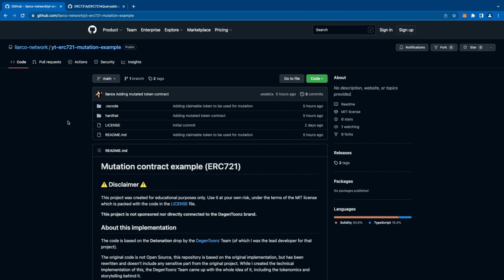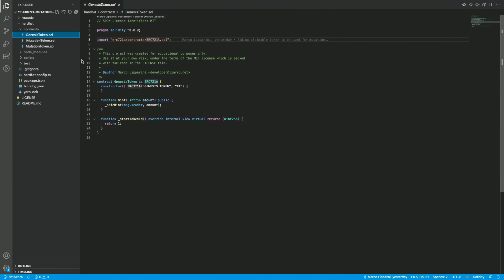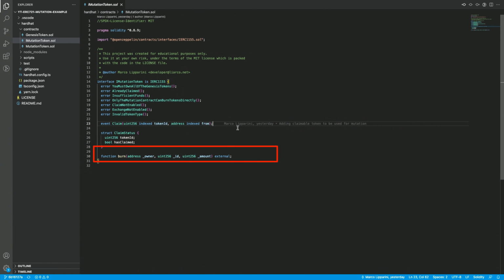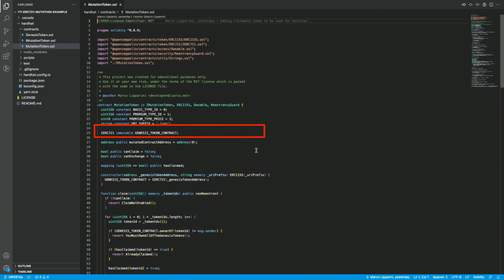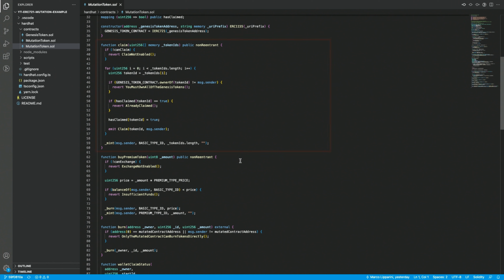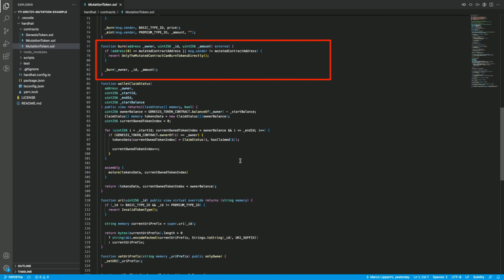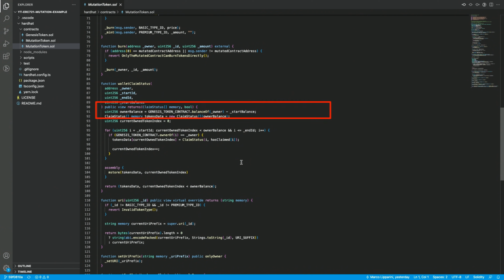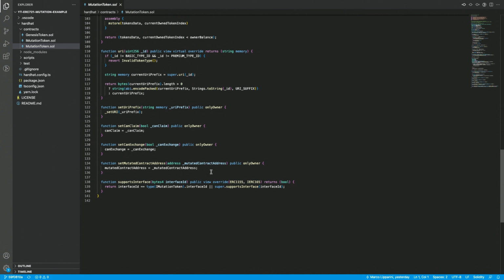How to create a Mutation token in Solidity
A mutation drop starts with a token that holders can use in order to mutate their genesis tokens. Let's take a look at a Solidity contract for that!